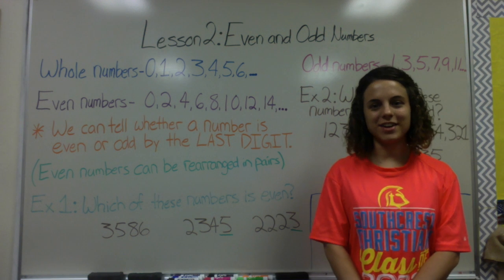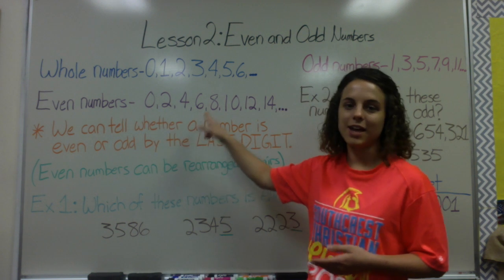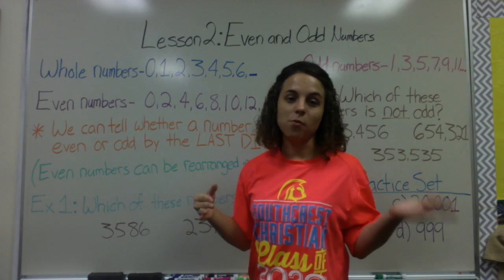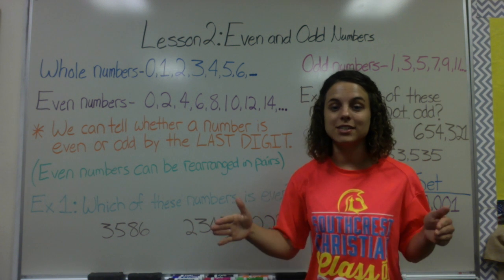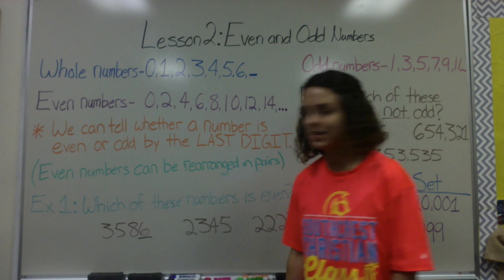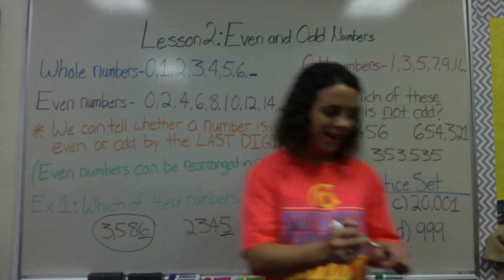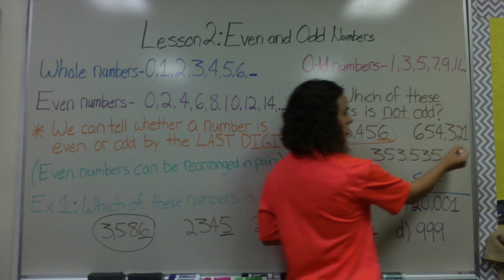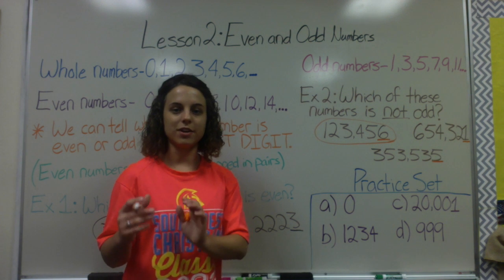Lesson 2: Even and Odd Numbers